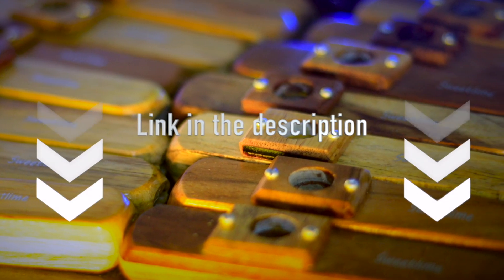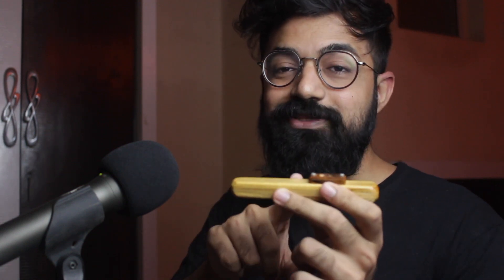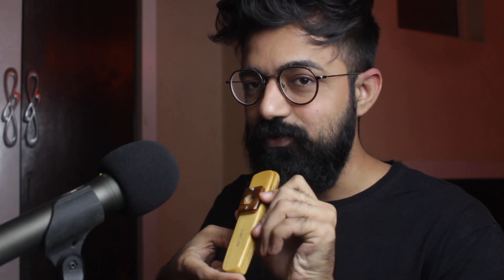HOW TO TUNE YOUR KAZOO? | Tutorial ep 10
You don't live in India and need kazoo? No problem! Dm me here and I'll arrange it for you

Love my work?

Handmade wooden Kazoos for better sound, build and looks. (Way better than the aluminium ones)

I hear that this is what you actually wanted to learn. I tried to keep things simple. Hope this is useful for you.

Here's the list of gears and software I use to make my videos

1.Macbook pro. 2012 version

2.Logic pro X for sound editing

3. Samson q2u USB mic for audio recording

4. Presonus eris e3.5 monitor speakers to get flat accurate sound.

5. Kadence ukulele

6.Yamaha F280 acoustic guitar.

7. Akai apk mini. Midi keyboard

8. Canon 850D camera.

9. Osmo gimbal for phone.

I have listed all these gears in one single Amazon link so that you can easily find and purchase the product you are looking for. Plus if you purchase from this link it helps me.